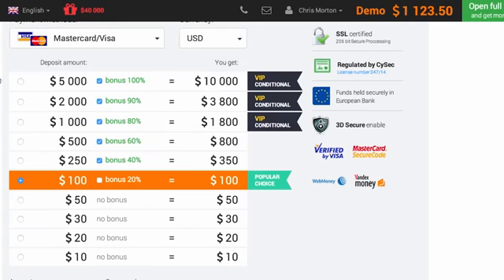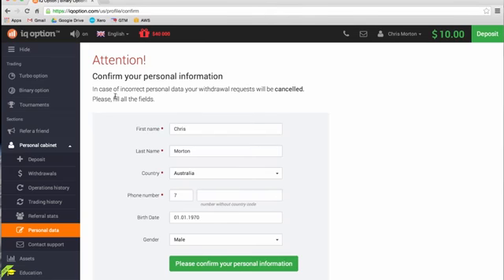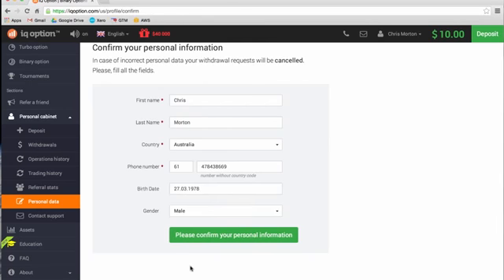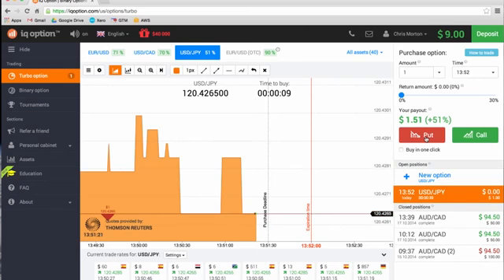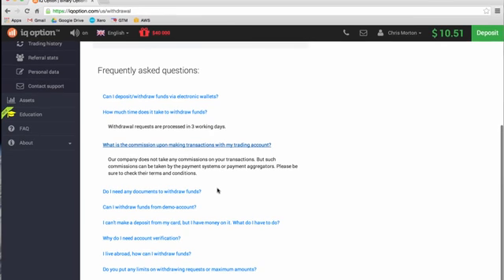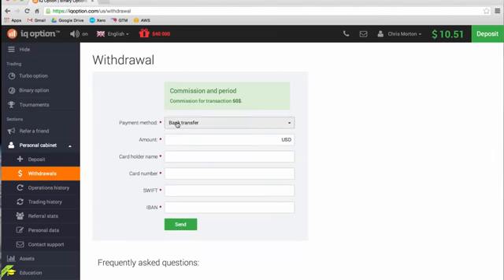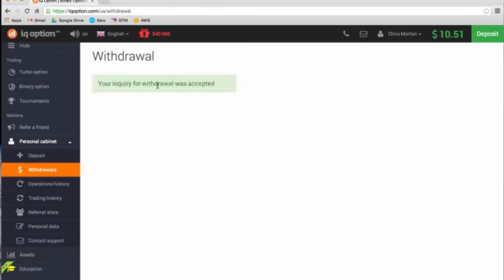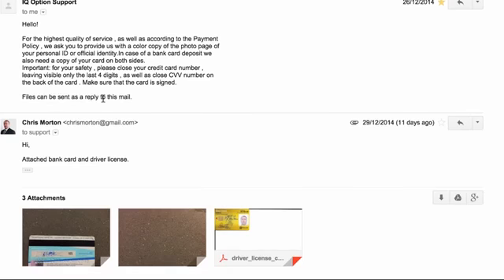Best Binary Options Broker For Withdrawal * 2017 REAL PROOF + REVIEW *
Best Binary Options Broker For Withdrawal 2017, What Is The Best Binary Options Broker For Withdrawal ?

There are several important factors to consider:

How soon can I withdraw?

Are you watching the clock tick-tock until you can withdraw your money?

How long will you wait before you can get your money? Remember, different withdrawal methods will have different associated lead times. But most binary options websites will at least give some kind of an estimate how long it takes to transfer your money from your trading and in your online payment or bank account. Typical transaction times usually range from one to three days, but some brokers are notorious for taking a lot longer to send out money. IQoptions is a company that provides payments 24 hours a day to all verified merchants. Other brokers offer 24-hour payouts to traders with larger accounts.

How can I withdraw my money?

What methods can be used to withdraw your money? credit or debit card, bank transfer, and online payment services (MoneyBookers, Webmoney, CashU and others): When our page for deposits, you will see the most common payment methods for binary options. These are also the withdrawal methods offered by most sites. Usually if you can deposit using a certain method, you can also pull in the same way. If you deposit using your credit card and hope to retire using CashU, you could be out of luck.

best binary options broker for withdrawal symptoms
fast withdrawal binary option brokers
where does the money come from in binary options
binary options withdrawal proof
binary options withdrawal problems
binary options instant withdrawal
forex withdrawal problems
how much money can you make trading binary options

Thank You For Check My Video About Best Binary Options Broker For Withdrawal * 2017 REAL PROOF + REVIEW *